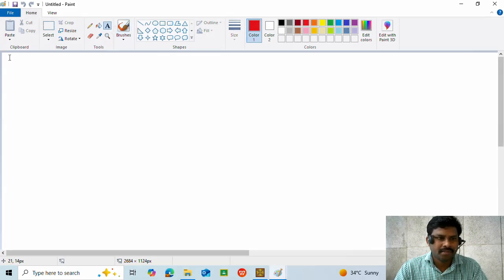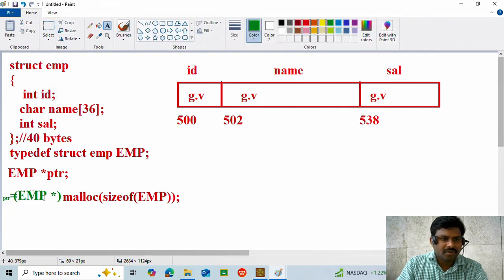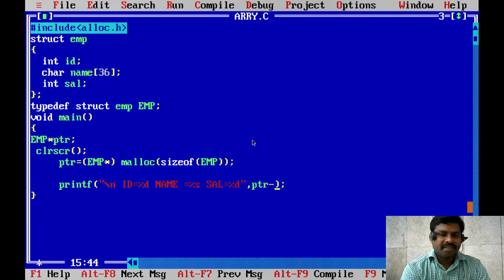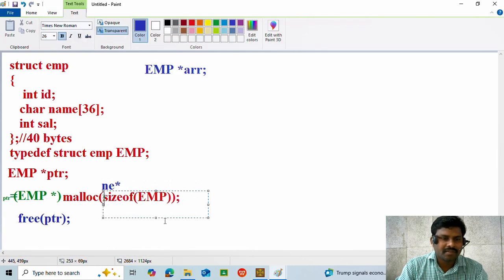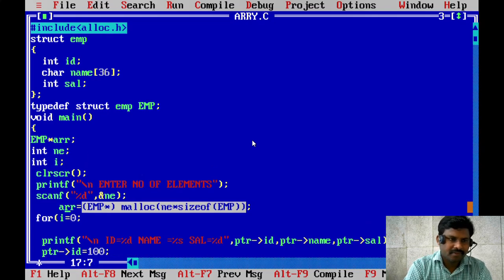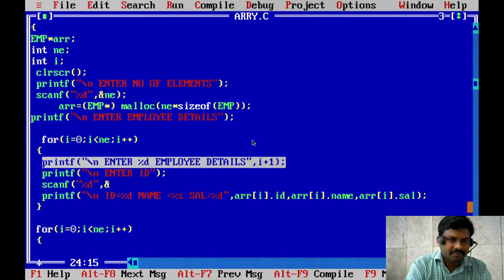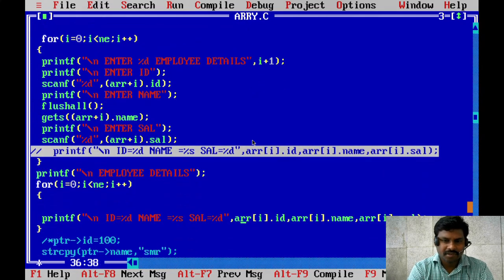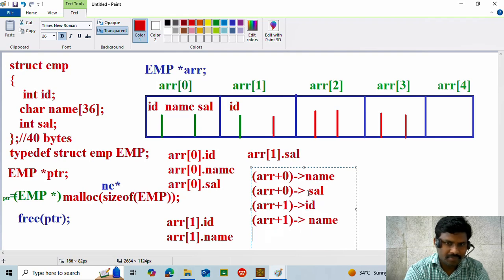dynamic memory allocation in C language part 2